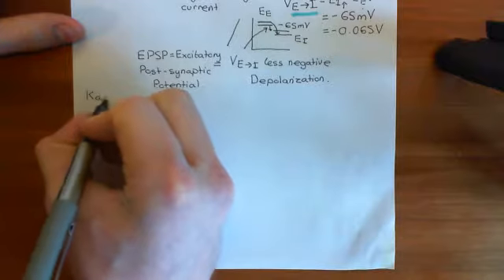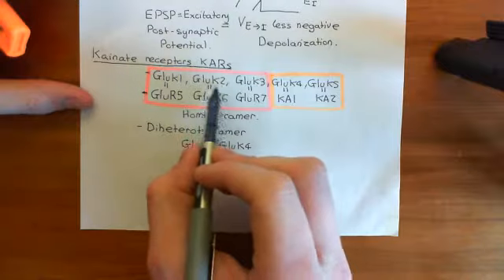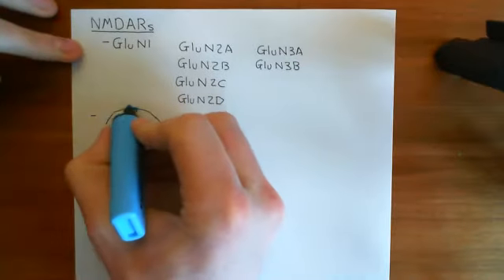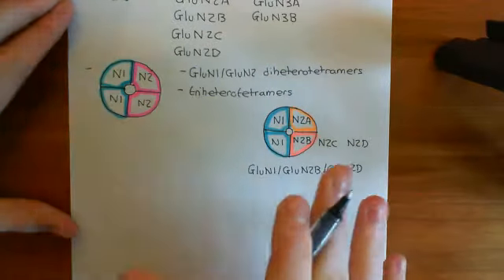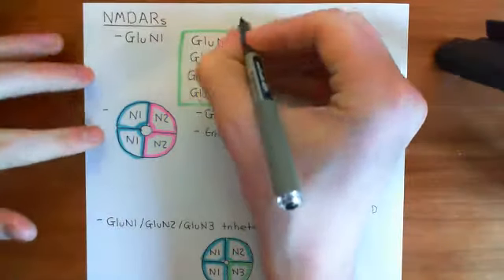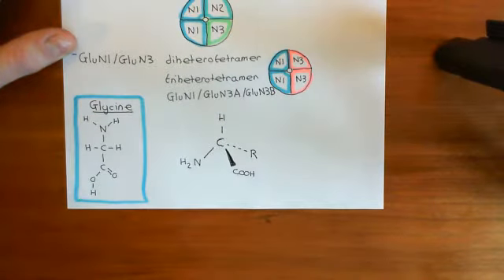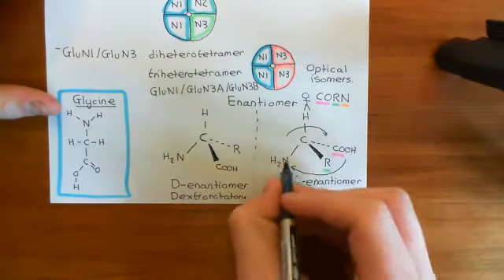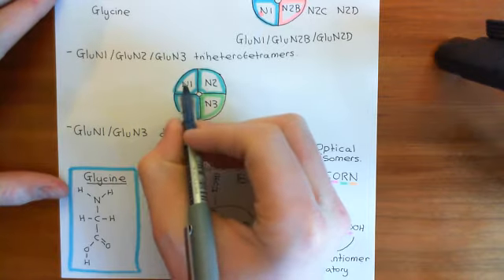Circadian Rhythms Part 9